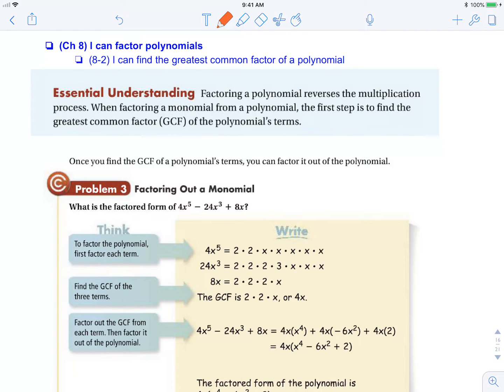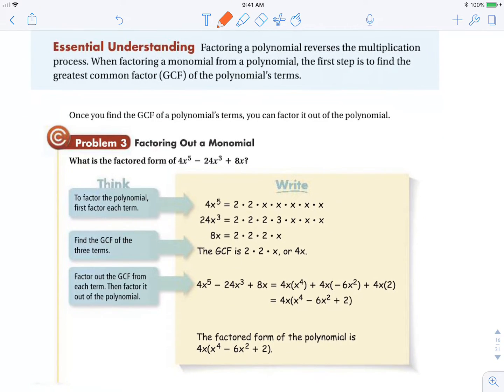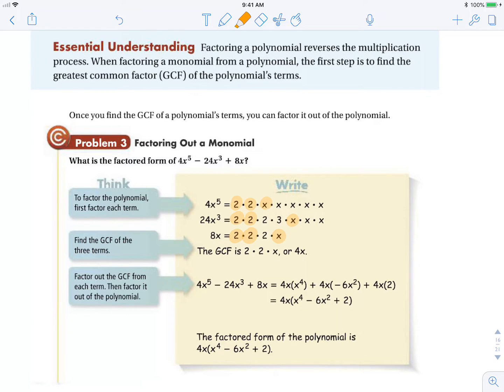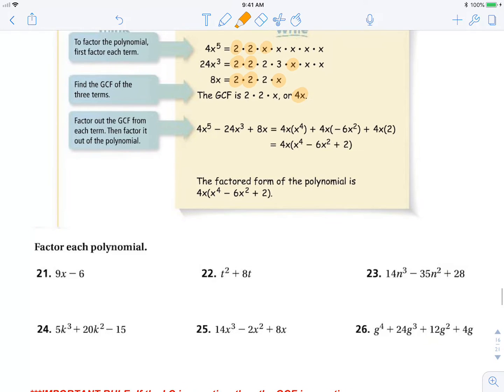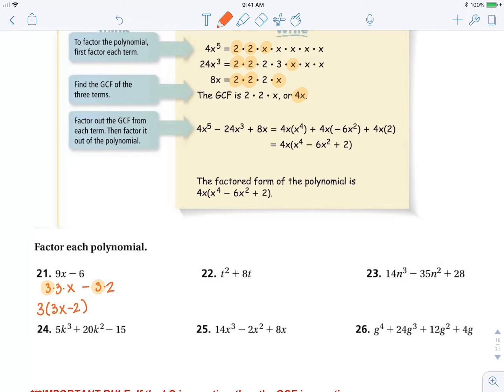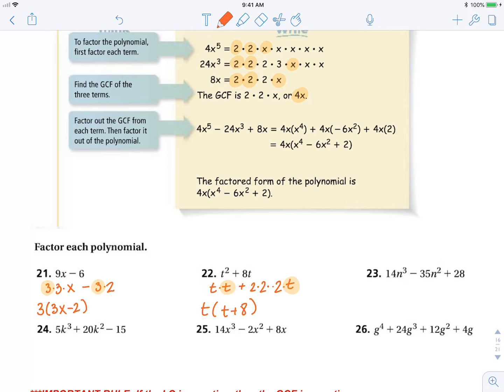alg 1 8 1